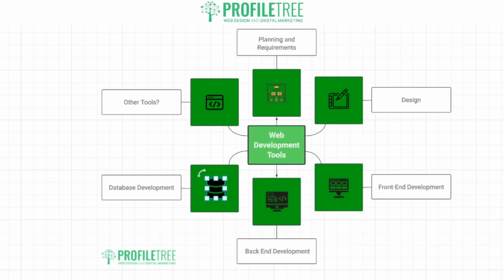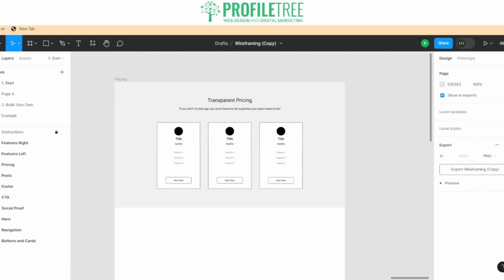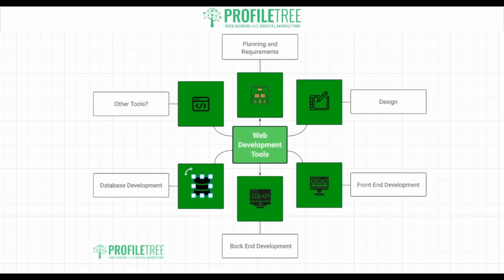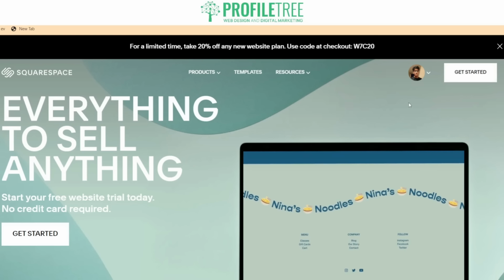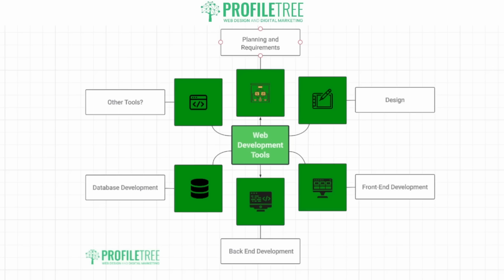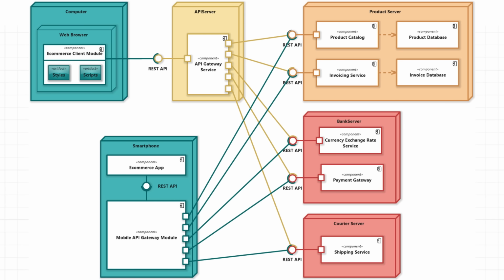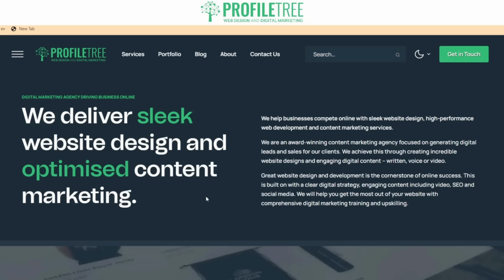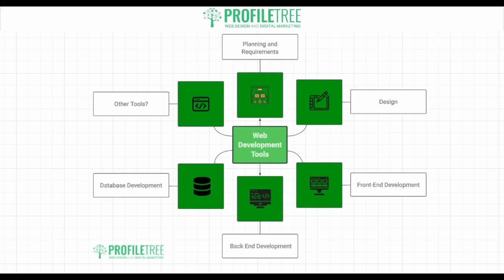Web Development Tools | Web Development Software | Website Builder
In this video, we are going to take a look at the best web development tools available on the market to help you to build your business website.

Web development tools have come a long way in just a few short years. Thanks to this progress, we can harness the power of these applications to create faster, more efficient, and more beautiful websites. Here are some of the best web development tools available and their benefits:

Integrated Development Environments (IDEs)

Visual Studio Code: A free, open-source code editor with support for a wide range of languages and an active community. It's lightweight, fast, and highly customizable.
WebStorm: This IDE from JetBrains is purpose-built for web development, offering smart coding assistance for JavaScript and its libraries.
Version Control/Git

Git: It's a free and open-source distributed version control system that can handle everything from small to very large projects.
GitHub: An online platform that provides hosting for software development and fosters collaboration.
Front-End Frameworks

Bootstrap: It's a popular HTML, CSS, and JavaScript framework that aids in developing responsive web applications.
React: A JavaScript library for building user interfaces, particularly single-page applications.
Vue.js: A progressive JavaScript framework for building modern web user interfaces.
Backend Frameworks

Node.js: Enables JavaScript to be used for server-side scripting, letting developers use a single language for both front-end and back-end development.
Django: A high-level Python framework that encourages rapid development and clean, pragmatic design.
Ruby on Rails: A server-side web application framework written in Ruby.

Adobe XD: A vector-based user experience design tool for web and mobile apps.
Figma: A browser-based UI/UX design application with collaboration capabilities.
Testing/Debugging Tools

Chrome Developer Tools: Built directly into Google Chrome, it allows developers to edit pages in real-time and diagnose problems.
Postman: Enables users to send requests to a web server and view responses.
Package Managers

npm (Node Package Manager): Allows developers to discover, share, and use code packages, and manage dependencies.
Yarn: A fast, secure, and reliable alternative to npm.
Build Tools

Webpack: A module bundler and task runner that can process JS, CSS, and images.
Gulp: Automates tasks such as bundling and minifying libraries and stylesheets.
Benefits:

Efficiency: These tools streamline and automate the web development process, reducing the manual effort involved.
Consistency: Using tools, especially frameworks, ensures that web applications follow specific structures or standards.
Collaboration: Tools like Git and GitHub make team collaboration simpler and more manageable.
Faster Debugging and Testing: With tools like Chrome DevTools, identifying and rectifying issues becomes a less cumbersome task.
Scalability: Modern web development tools and frameworks are built with scalability in mind, ensuring that applications can handle growth.
This list is by no means exhaustive, but it provides a starting point for those seeking to understand the landscape of web development tools. The best tool often depends on the specific requirements of the project and the preferences of the developer or team.